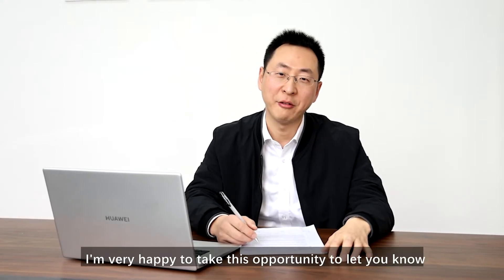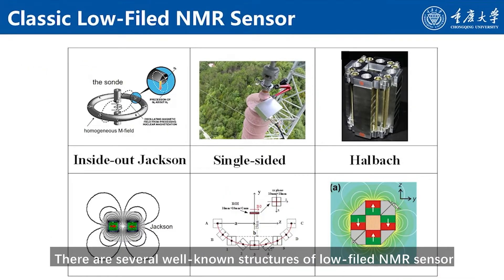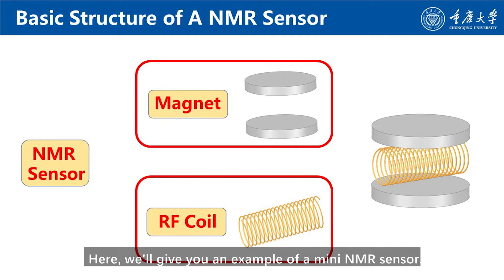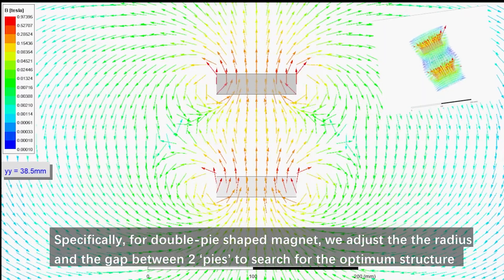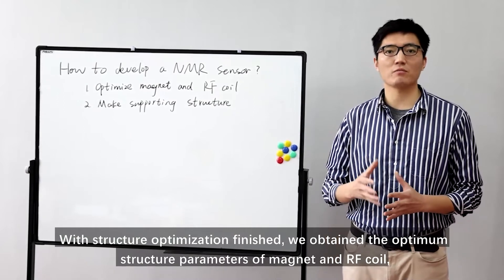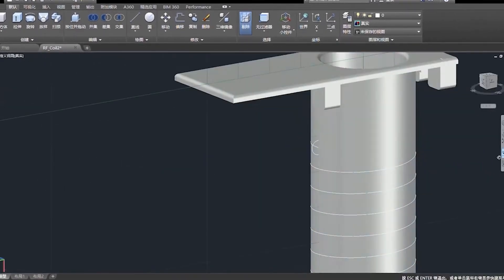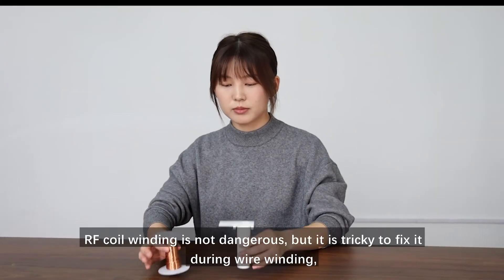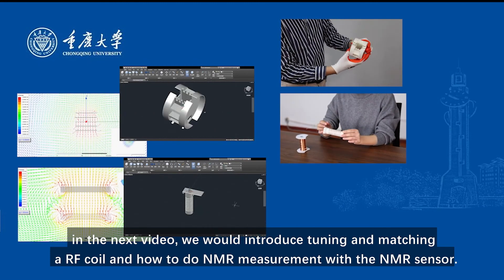How to develop an NMR sensor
by the NMR lab of Chongqing University